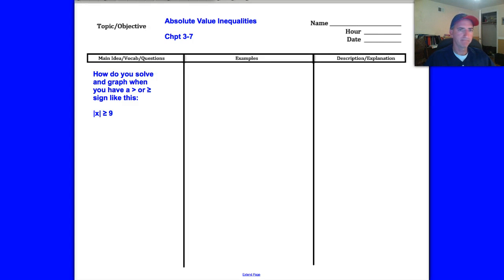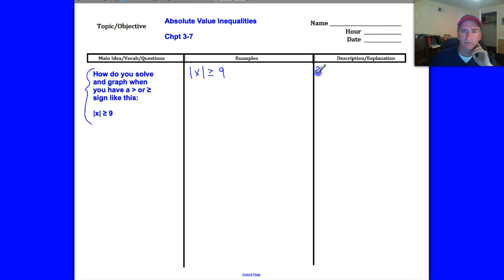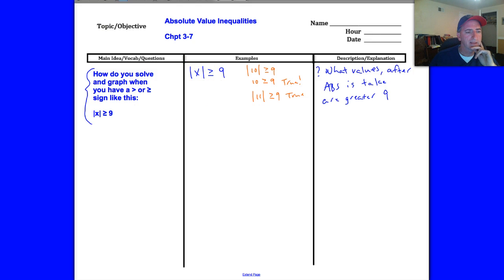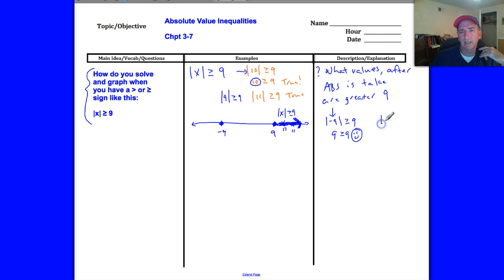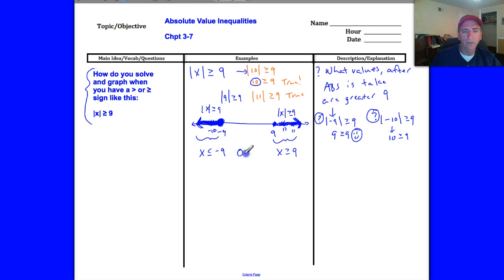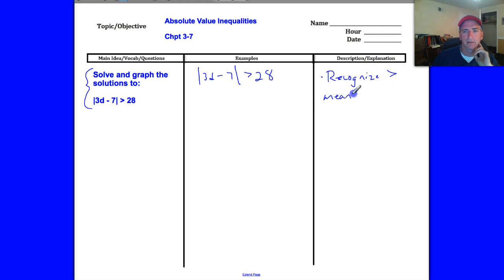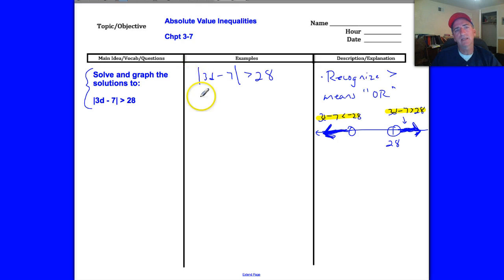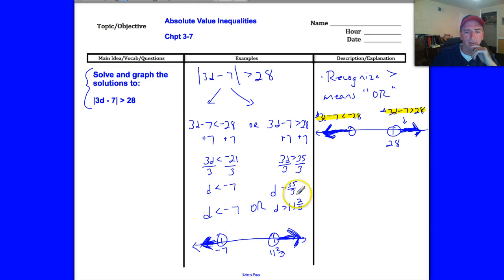Alg 3-7 Part 4 Abs Value Inequalities GREATER THAN